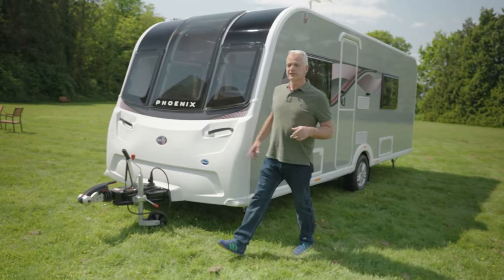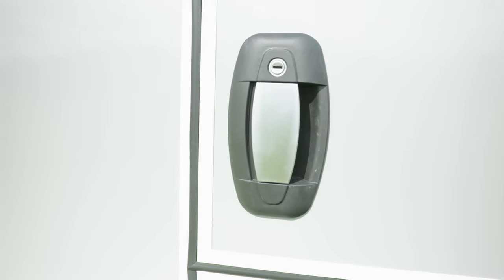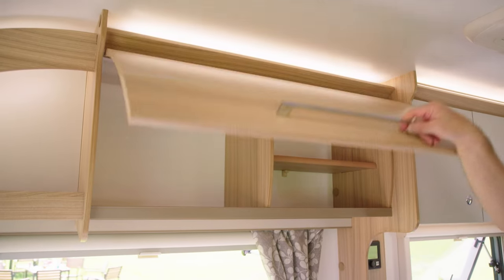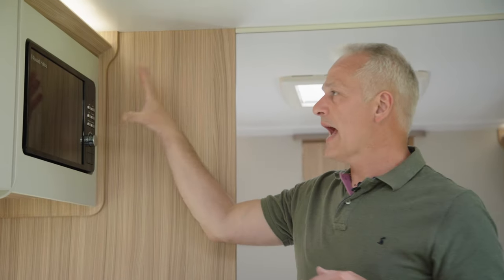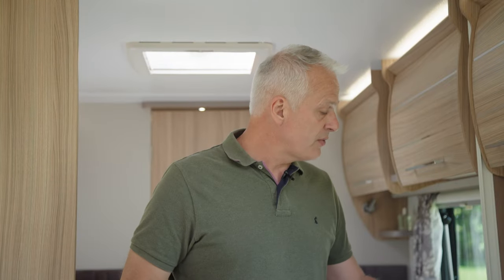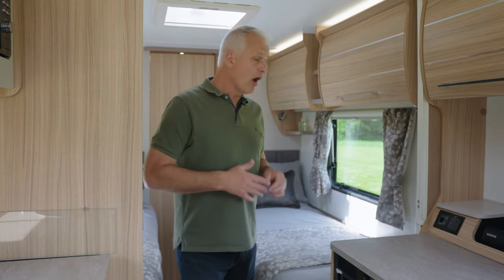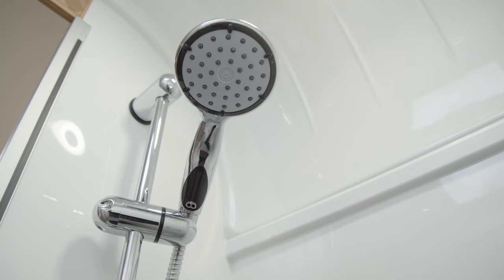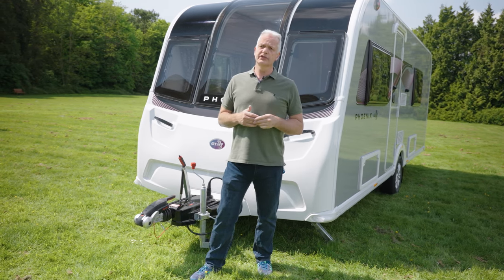Caravan tour: Bailey Phoenix GT75 642 (2025)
Welcome to the 2025 season Bailey Phoenix GT75 642 caravan...

Whether you’re a first time buyer of a touring caravan, or looking to upgrade your current vehicle, this caravan tour showcases the top features of the Bailey Phoenix GT75 642 caravan.

Featuring four berths, fixed twin bunks and an end washroom, this touring caravan is designed for couples and families who are looking for a lightweight and adaptable caravan.

Watch the video to discover what life with the Bailey Phoenix GT75 642 touring caravan could look like for you:

0:00 Introduction
0:15 Layout overview
0:40 Best tow cars for the 420
0:46 Storage options
1:09 Lounge walkthrough
1:50 Kitchen walkthrough
2:25 GT75 Media Station
2:57 Tech overview
3:17 Bedroom walkthrough
4:00 Washroom walkthrough

𝗚𝗲𝘁 𝗜𝗻𝘃𝗼𝗹𝘃𝗲𝗱!